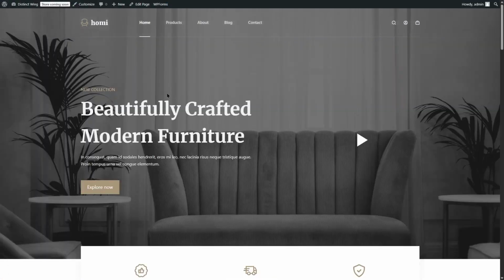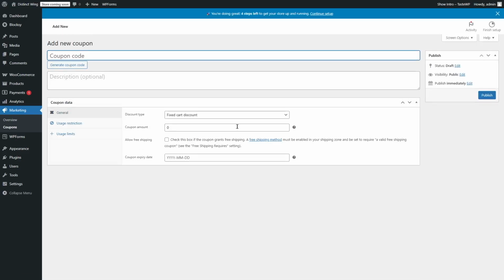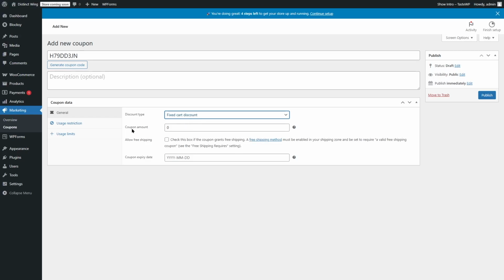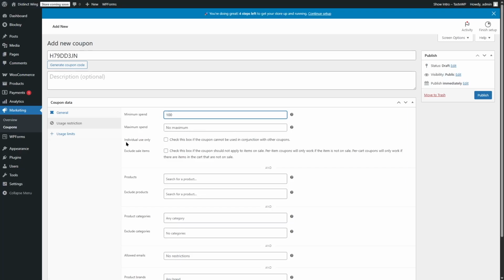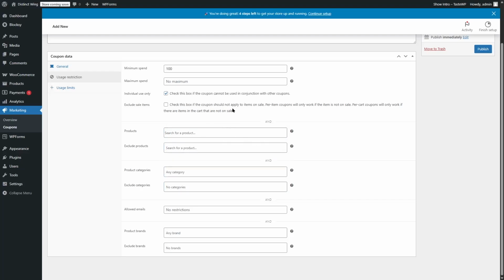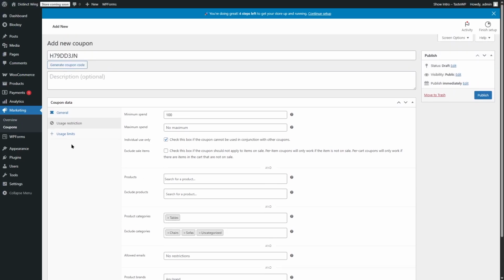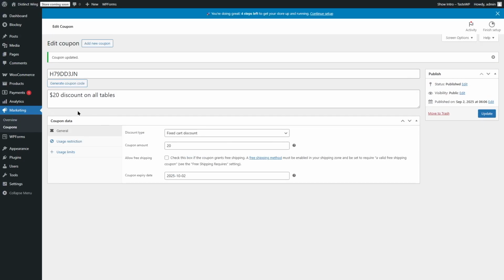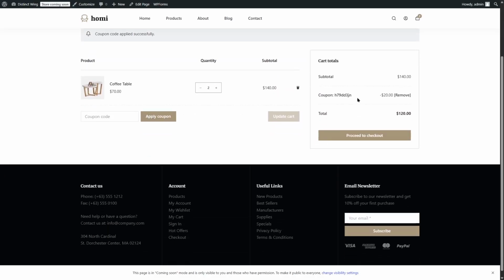How to Create Coupons in WooCommerce WordPress Site | Create Coupon Code | Step by Step Tutorial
🔥 Looking to Start an eCommerce Site?

In this video, we’re going to learn how to create coupons in WooCommerce. Coupons, as we all know, are documents or tickets that offer discounts when purchasing products or services. The WooCommerce eCommerce platform on WordPress allows you to create coupon codes and add those to your WooCommerce store. But how do you create coupon codes in WordPress? How can you configure coupons in WooCommerce? To answer all those questions and teach you all about WooCommerce coupons, we’ve created this easy to follow tutorial.

WooCommerce is one of the most popular eCommerce plugins for WordPress. It allows you to create an online shop quickly and easily. Coupons can be a great feature for your eCommerce website. Your users will be able to purchase items from your website at a discount using coupons. WooCommerce gives you the ability to set up coupons, generate coupon codes, configure coupon settings and much more. Overall, it gives you almost everything you need to create coupon codes for your online store.

If you want to learn how to create an eCommerce site using WooCommerce, check out our tutorial on this topic. For this tutorial, we already have a WooCommerce store. This is actually a free starter site from Blocksy. It already has created several products and categories for us. This makes our task a lot easier as all we have to do is create the coupons and configure those. So watch the entire video to learn how to create coupons in WooCommerce.

⭐️⭐️ Relevant Links ⭐️⭐️